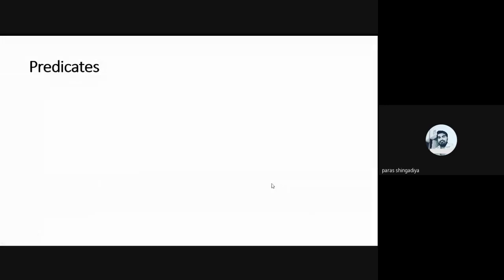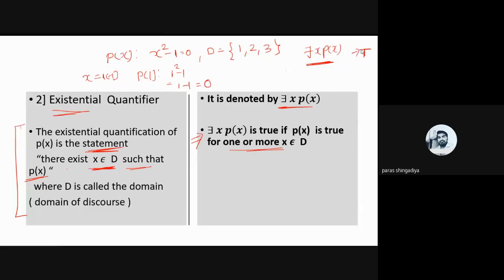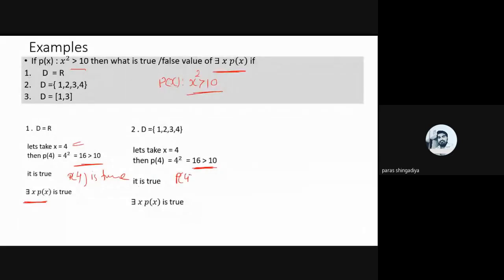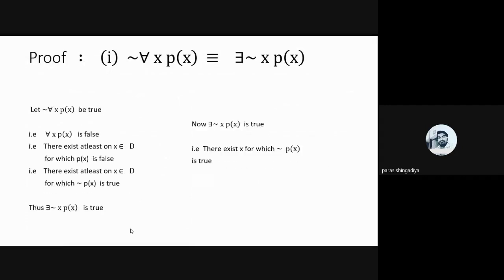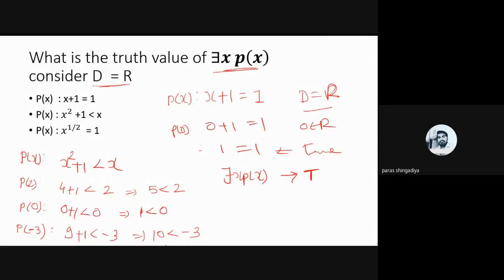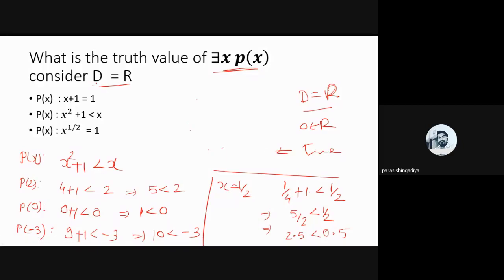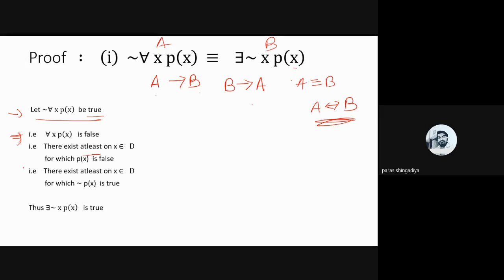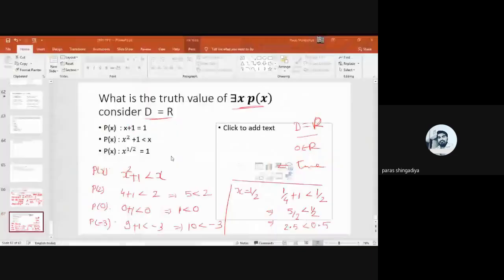DMGT TC2 A U1 LAB 5